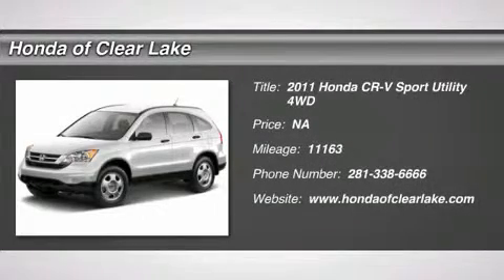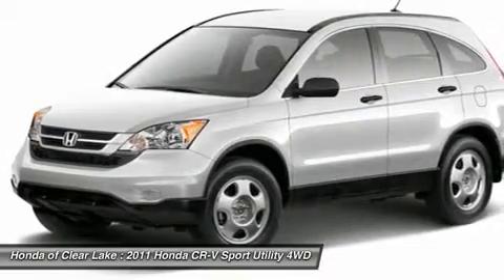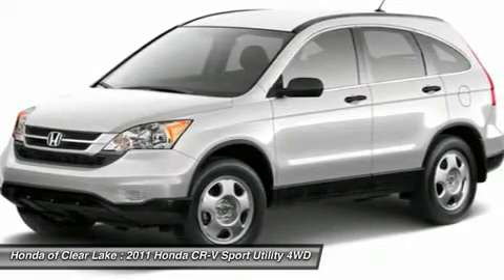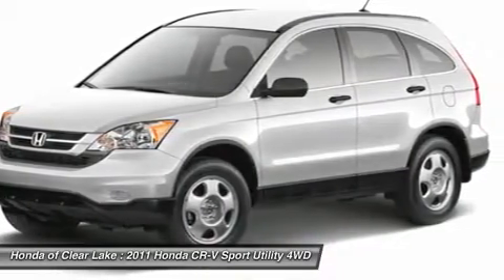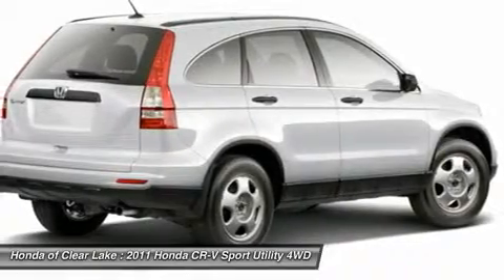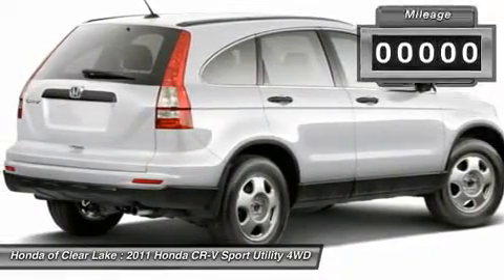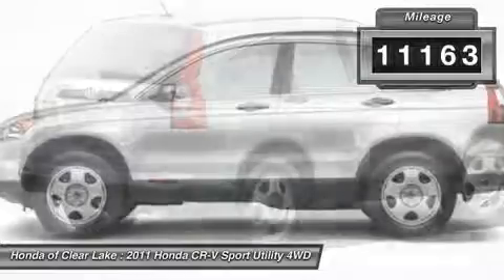2011 HONDA CR-V Webster, TX BC02953X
2011 HONDA CR-V Webster, TX
Stock# BC02953X